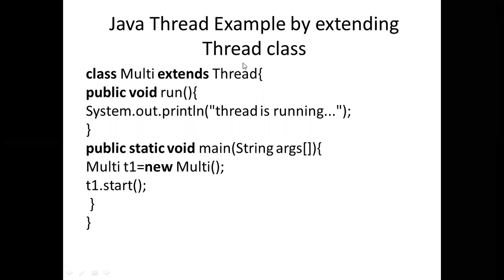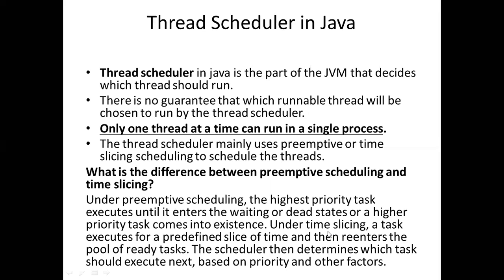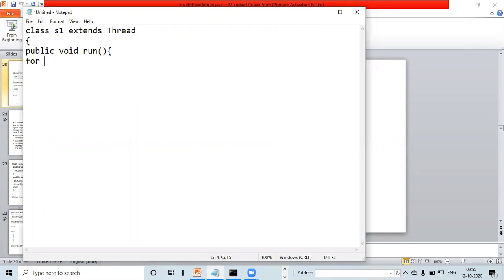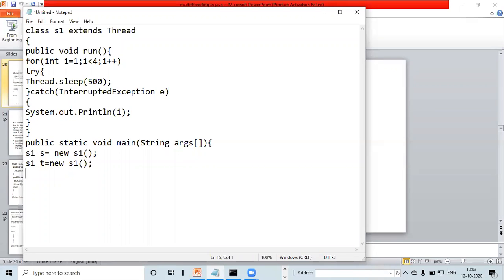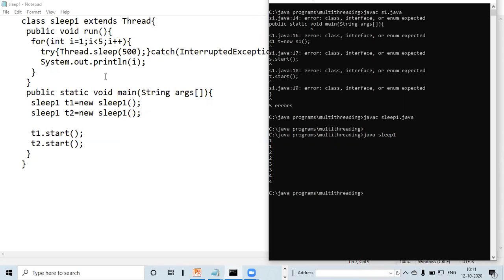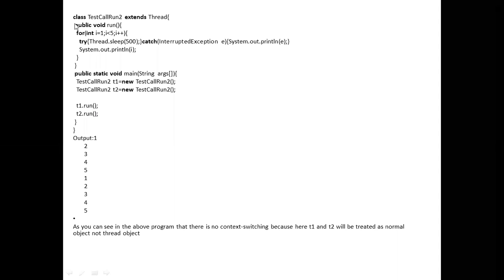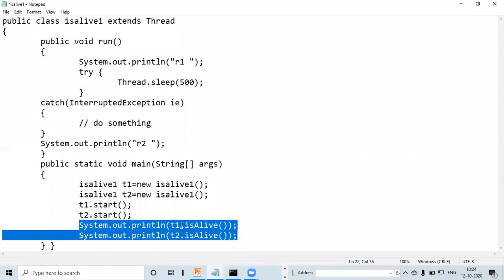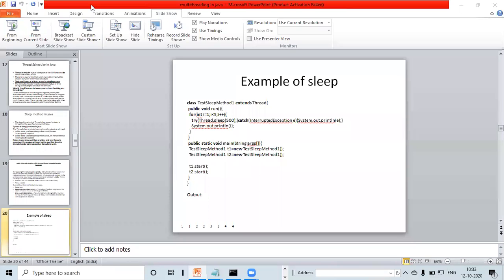Java Topic : Multithreading